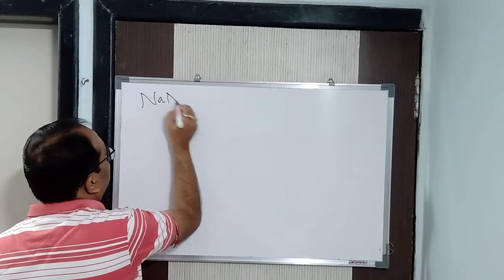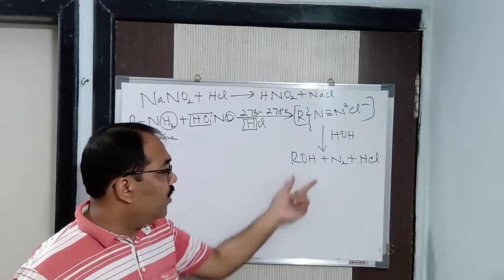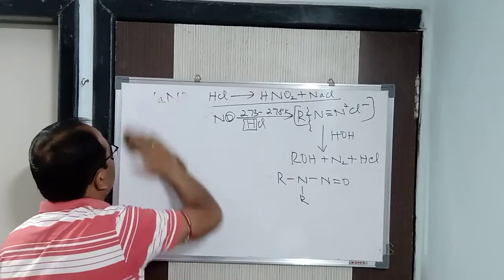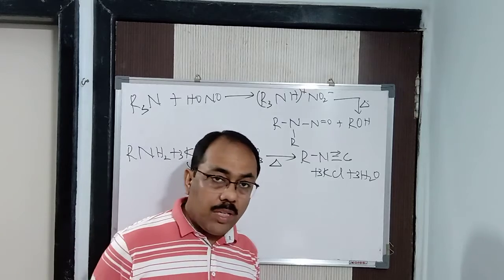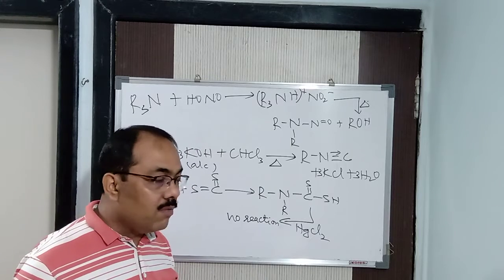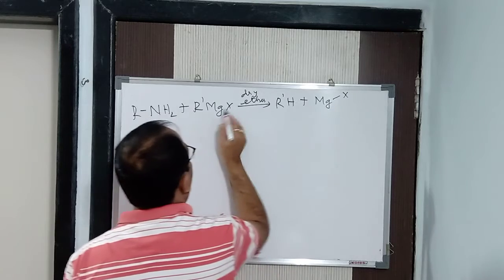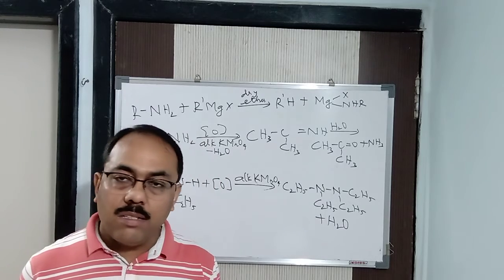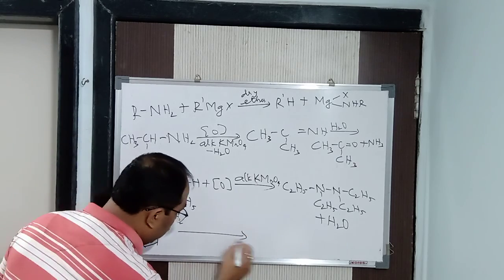Amines part 8